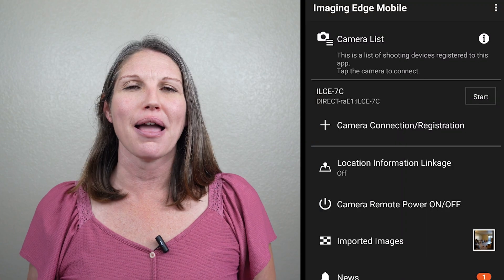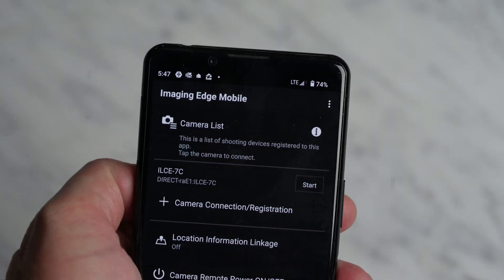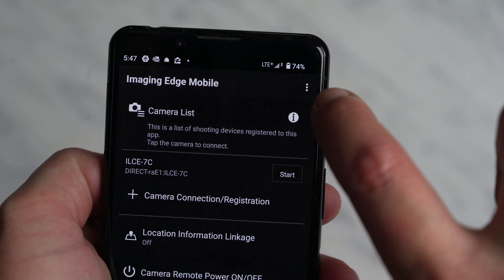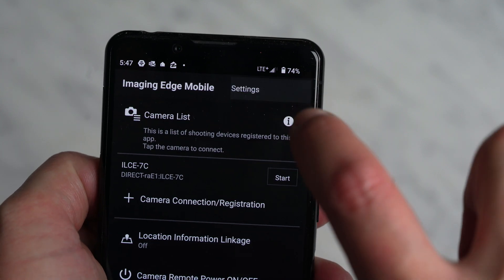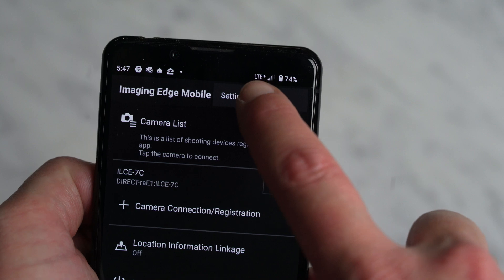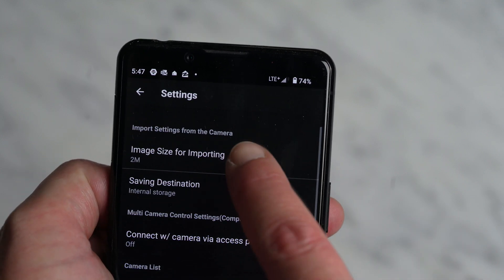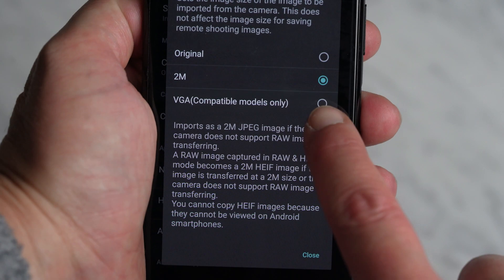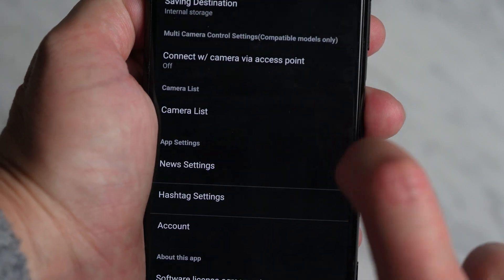Sony | Imaging Edge Mobile App: How to transfer full-size images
The Imaging Edge Mobile app gives users additional features, including the ability to wirelessly transfer images from their compatible Sony camera to their mobile device. Hang out with Elizabeth as she walks through the process.

*Footage captured with Sony Alpha α7c. Check out the full lineup of Sony cameras